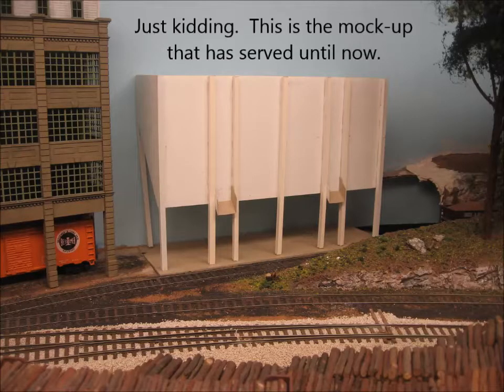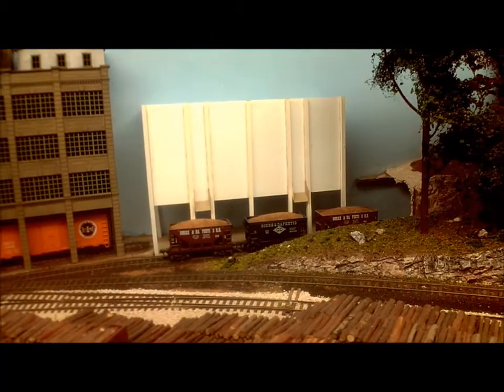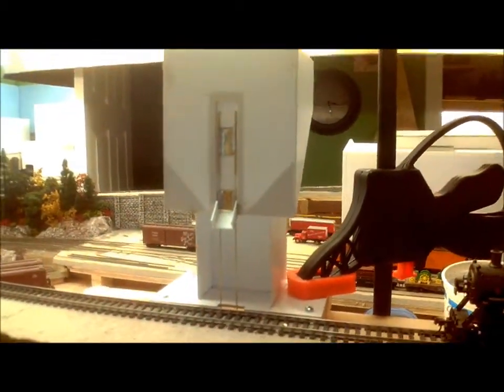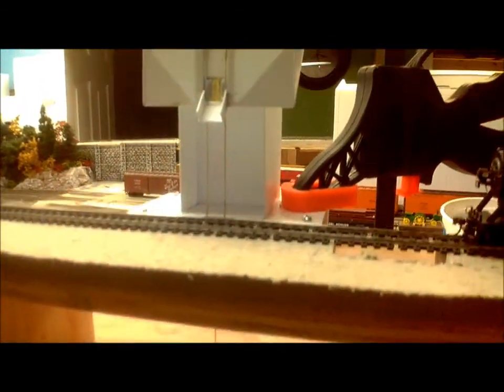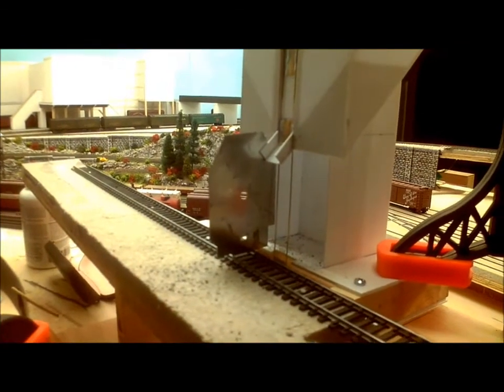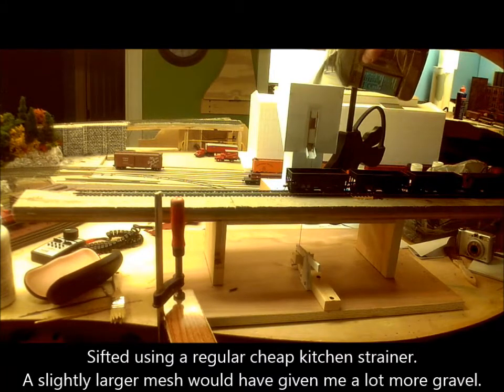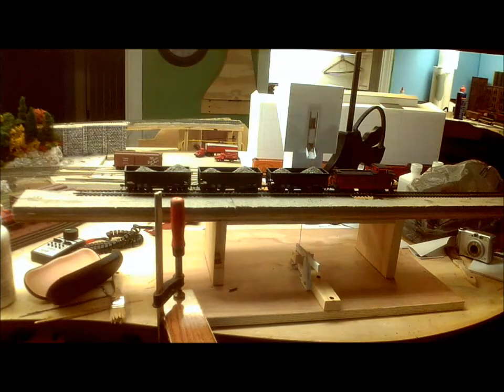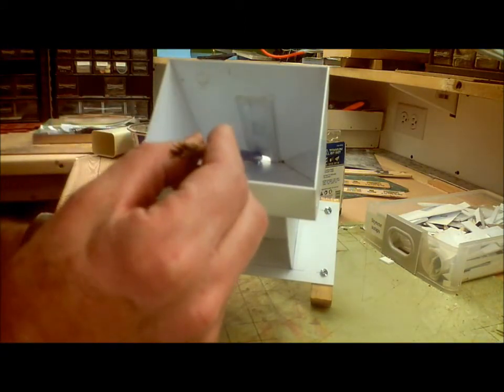My railroad: Build a working gravel loader, part 1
Welcome to the first part of a series in which I build a working HO-scale gravel loader.
Before starting construction of the final structure, there are some preliminaries to get out of the way, hopper cars to build, a scenic base to mount it on, a mechanism to design and a lot of experimentation to do.